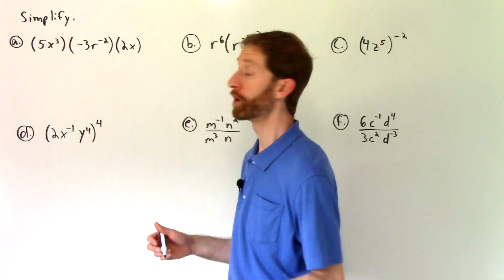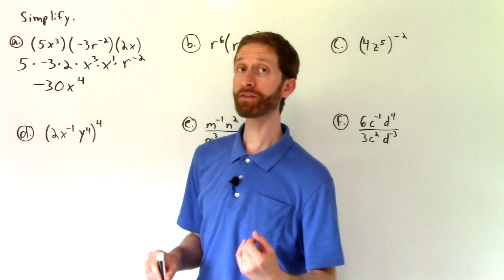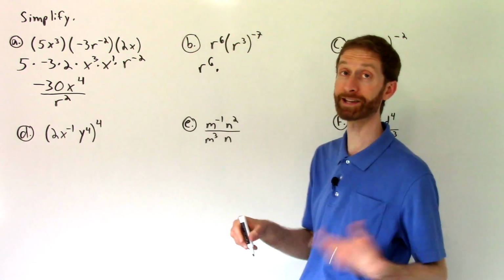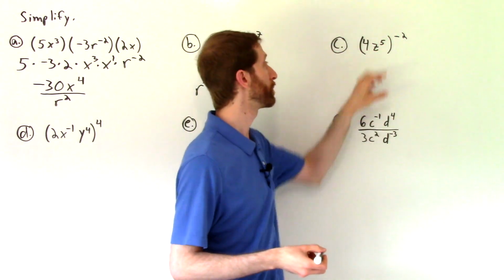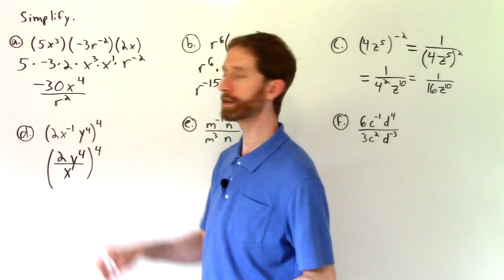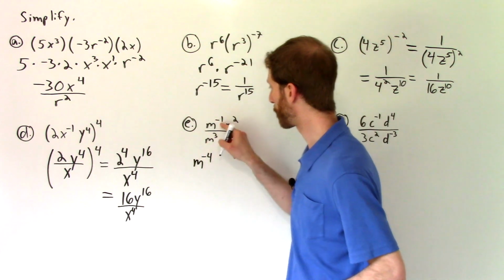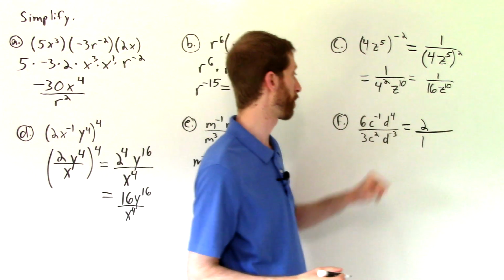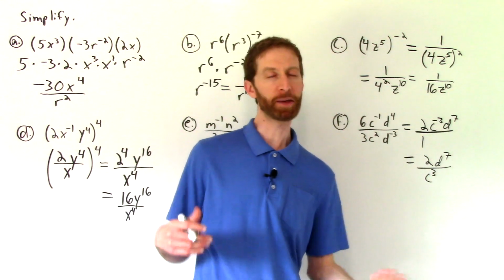8 5 Video 1 Using Multiple Exponent Properties First 6 Examples